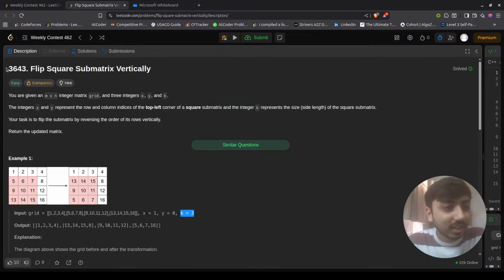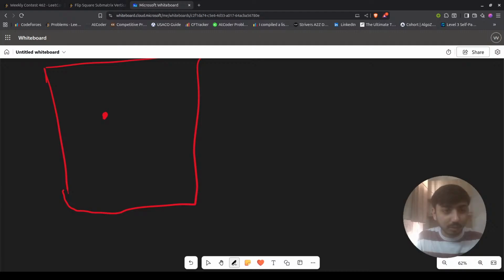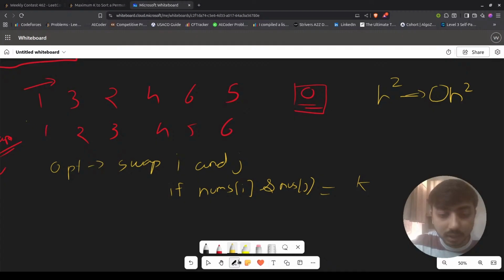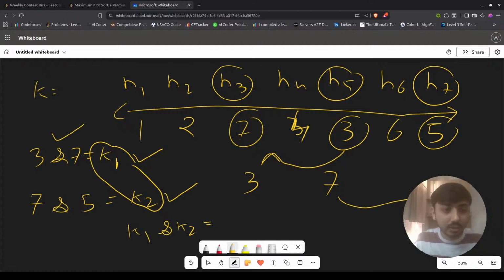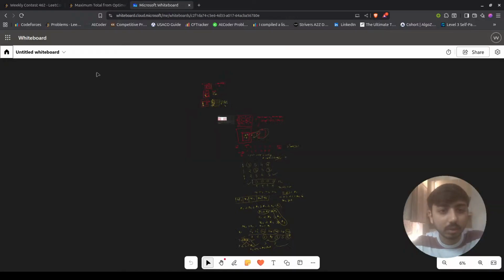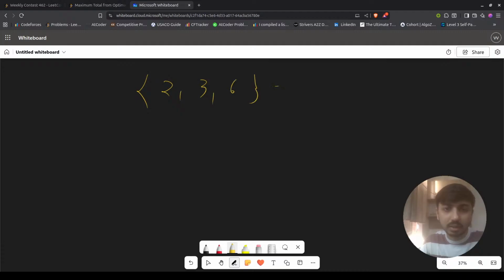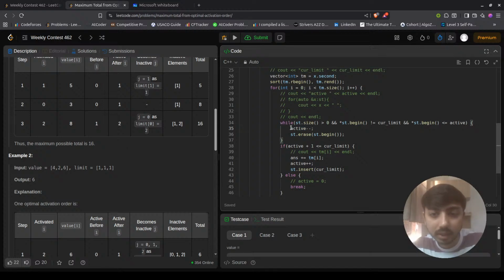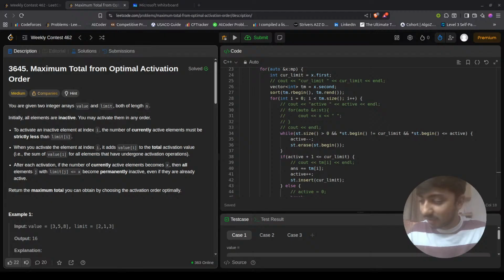Leetcode weekly 462 | PCD | Beginner-friendly discussion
In the PCD I discussion, the intuition, how to approach and how to code the that approach